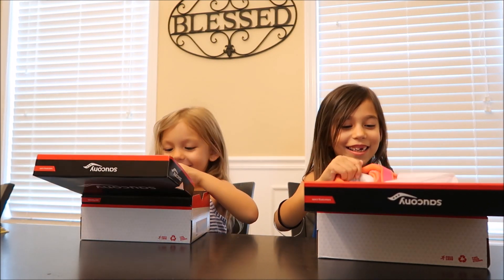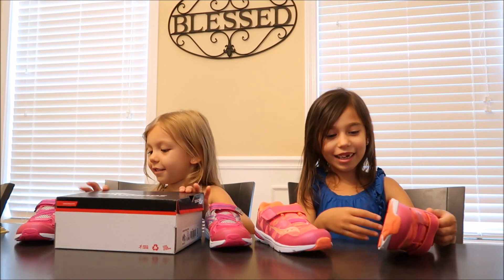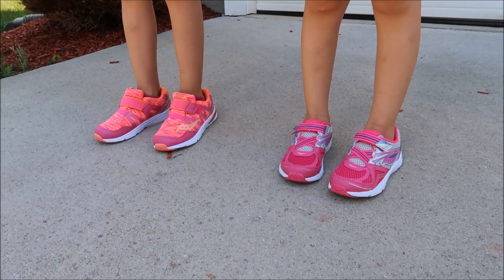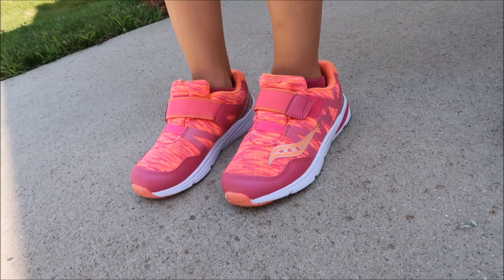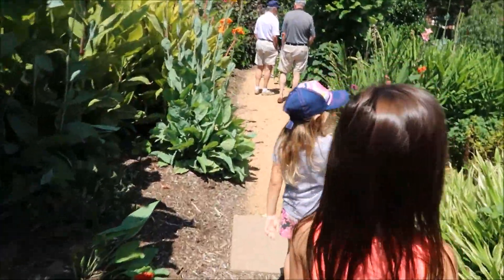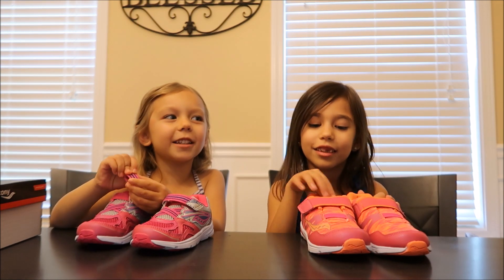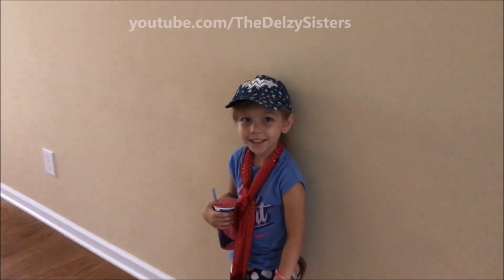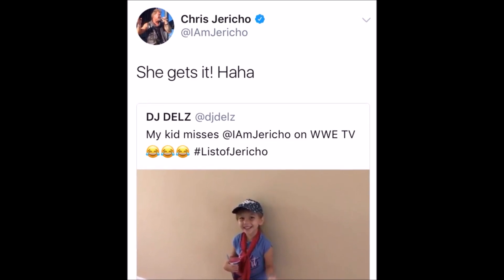My Daughters Unbox New Sneakers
Shirt XL
Attn :Dj Delz
120 S.Main St